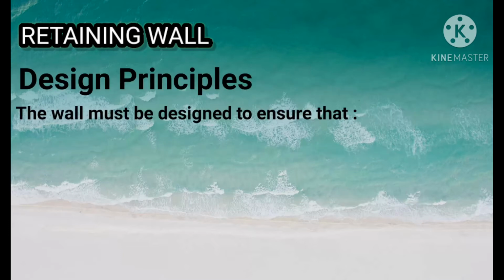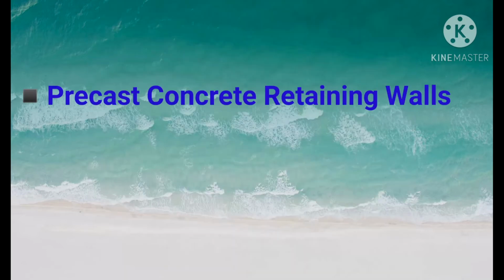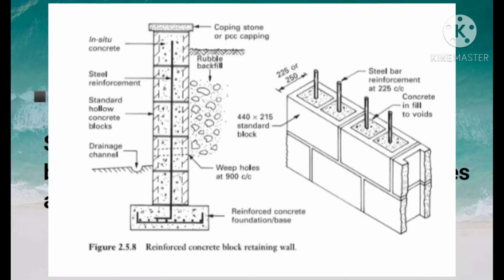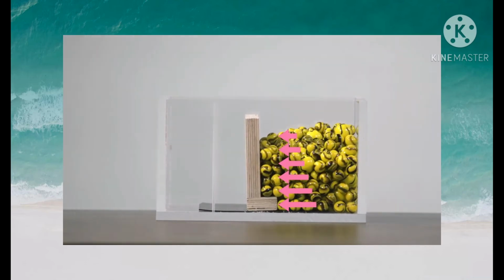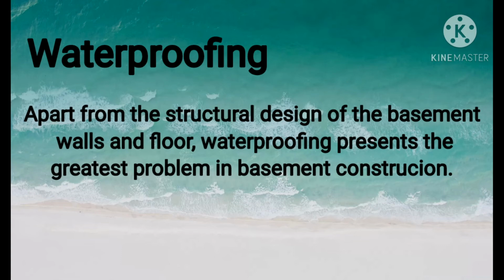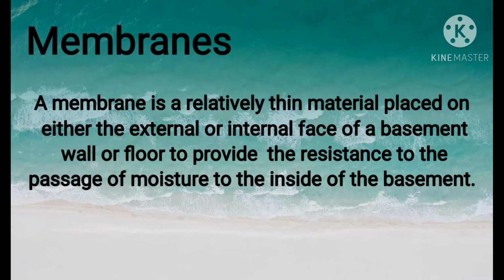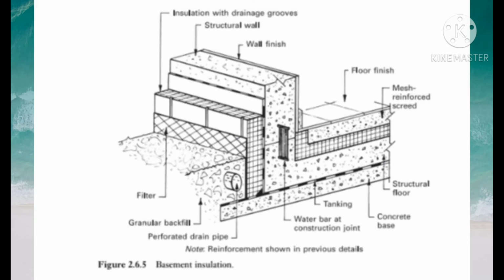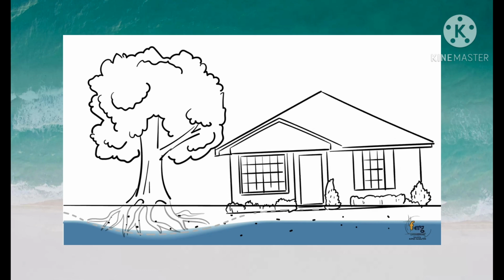SUBSTRUCTURES (Part2): Retaining Wall, Basement, Trees: Effect on Foundations | JULIE A. MONDOÑEDO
MCM619 - Advance Construction Technology